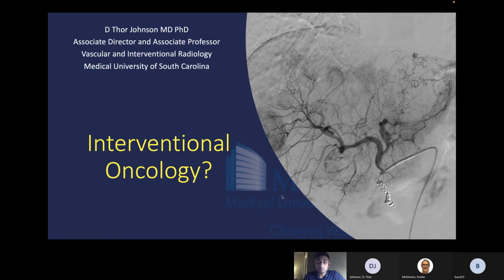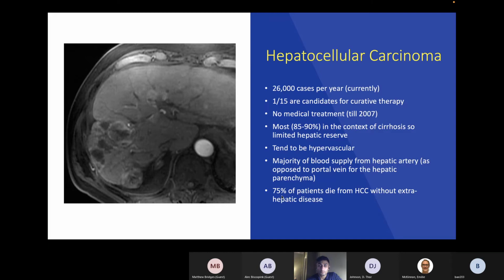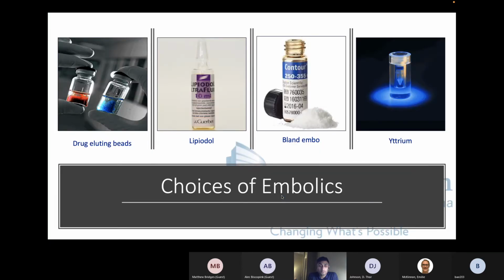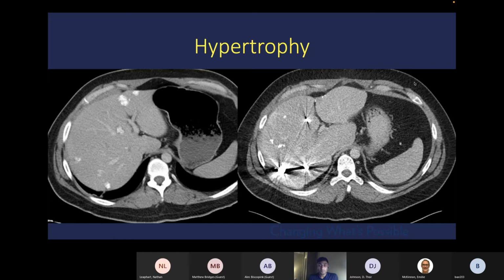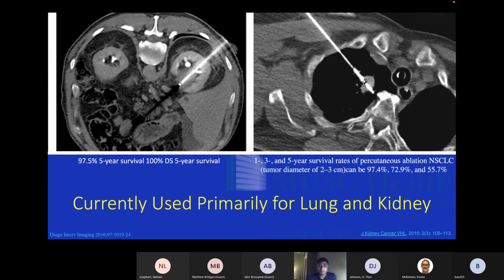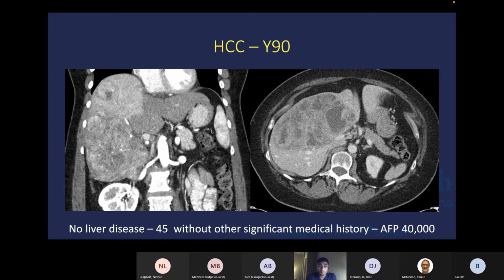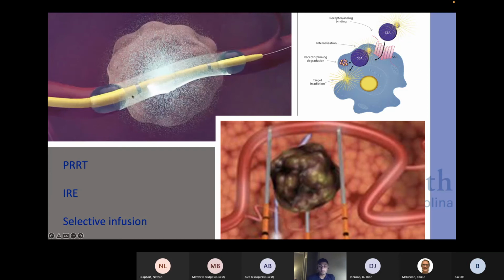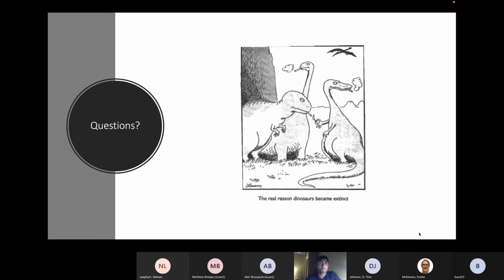MUSC VIRIG Interventional Oncology Dr. Thor Johnson 2/21/22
Dr. Thor Johnson outlines the field of Interventional Oncology and its impact on the current state and future of IR.